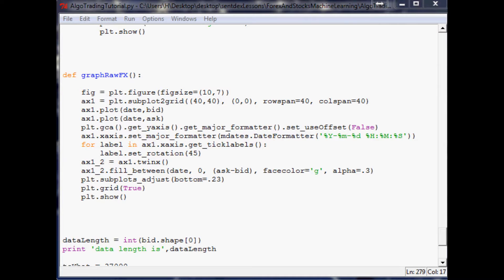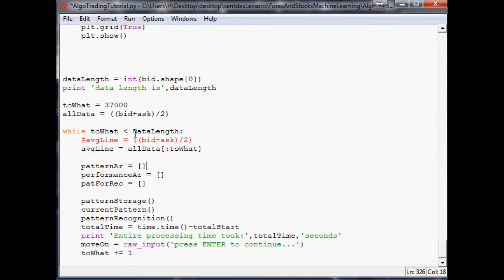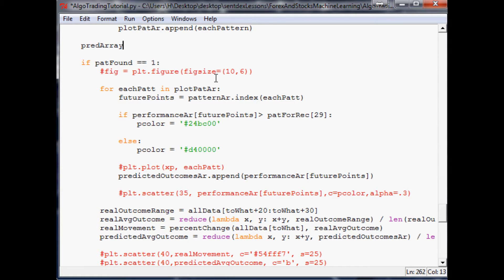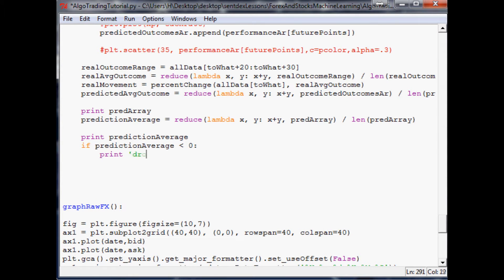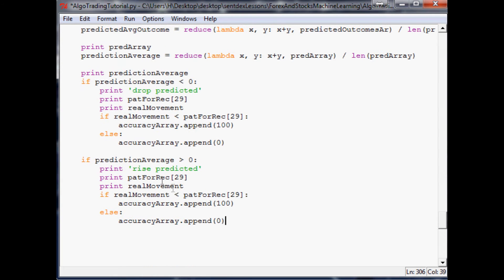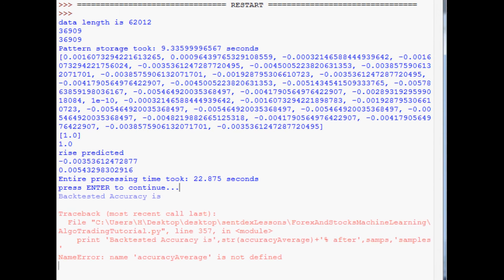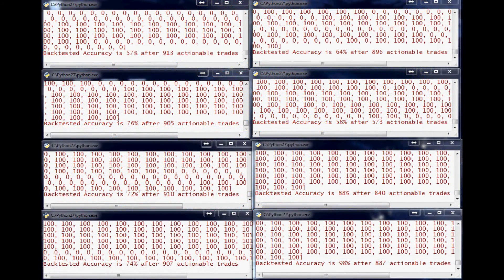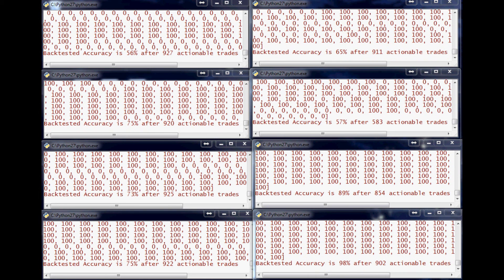Preparing back-test: Machine Learning and Pattern Recognition for Algorithmic Trading p. 18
In this video, we set up the back-testing for our pattern recognition and predictions.

Welcome to the Machine Learning for Forex and Stock analysis and algorithmic trading tutorial series. In this series, you will be taught how to apply machine learning and pattern recognition principles to the field of stocks and Forex.

Sentdex.com
Facebook.com/sentdex
Twitter.com/sentdex